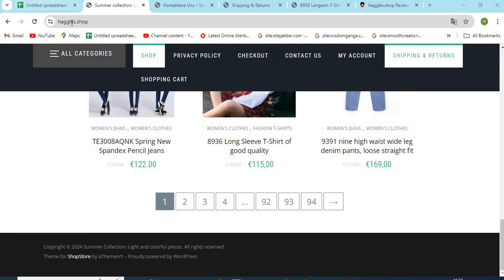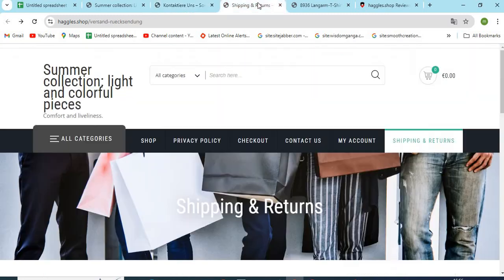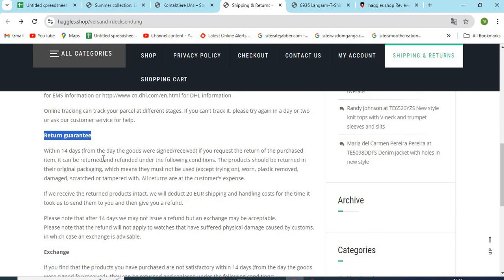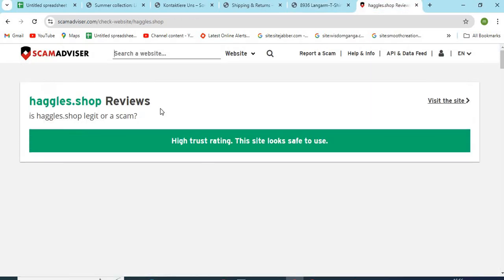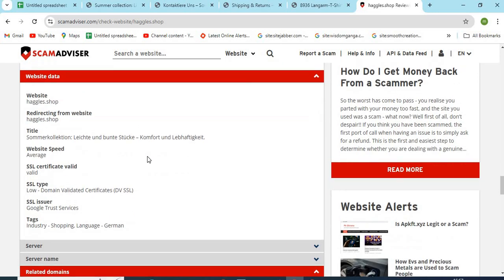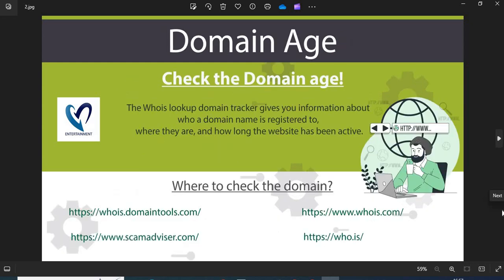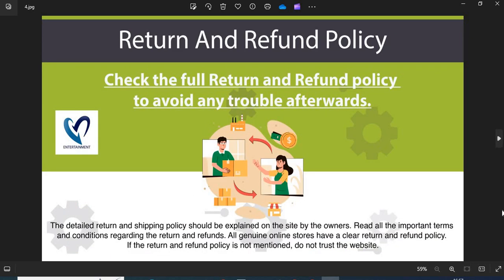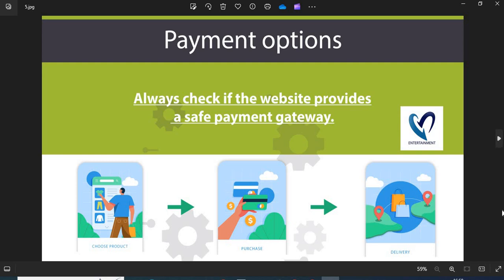Haggles Review | Is Haggles.shop a Scam or Legit Website?